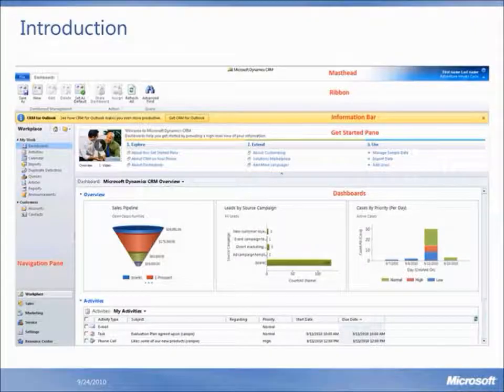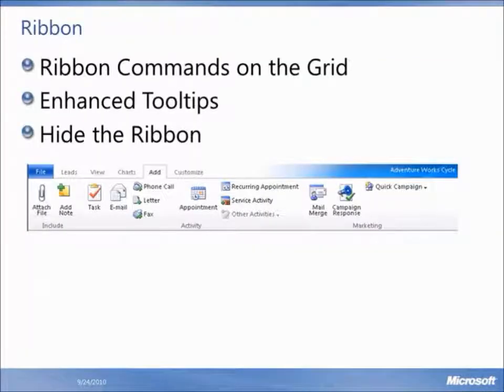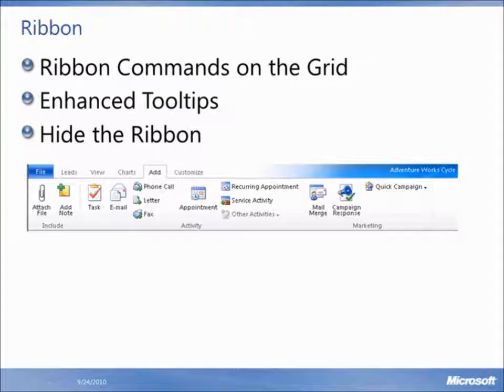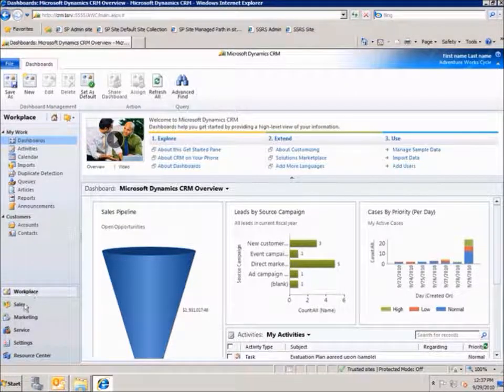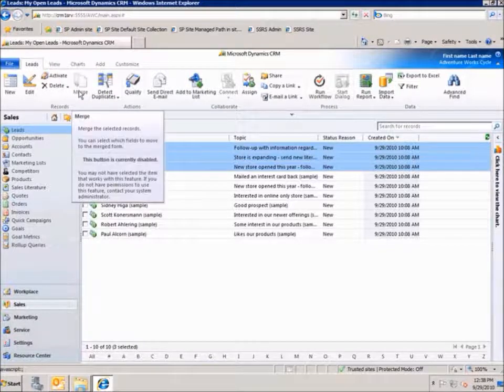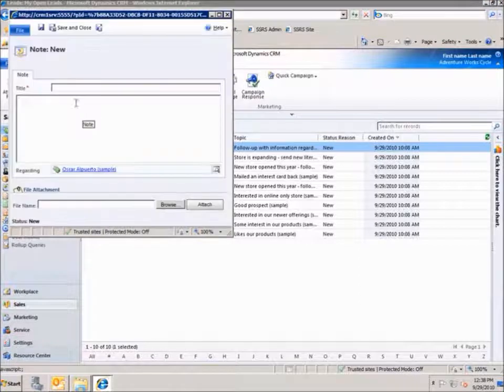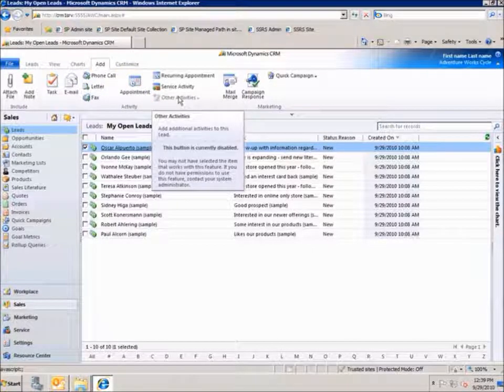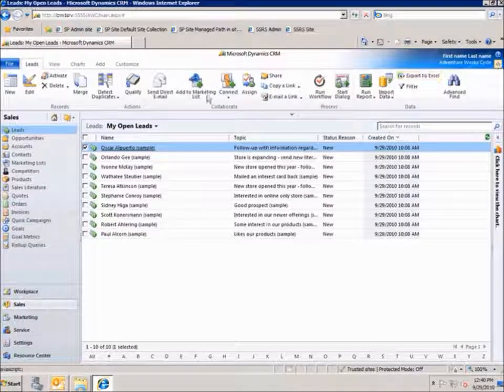Microsoft Dynamics CRM 2011 - Easy to use command bar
The new release of Microsoft Dynamics has enhanced features in the command bar. This video shows the Ribbon Features in Dynamics CRM 2011